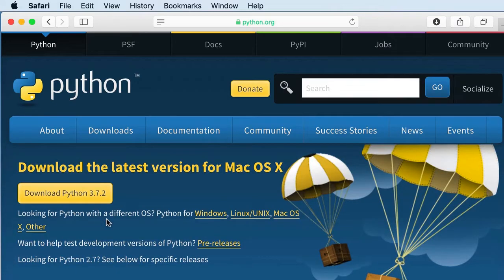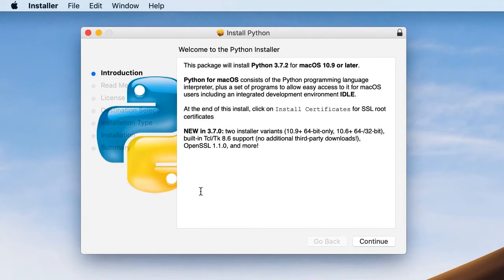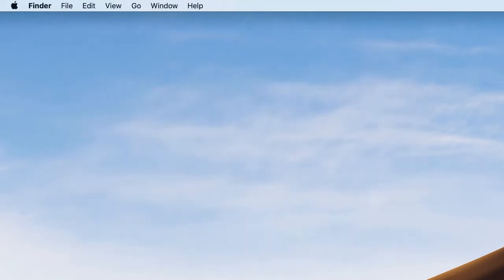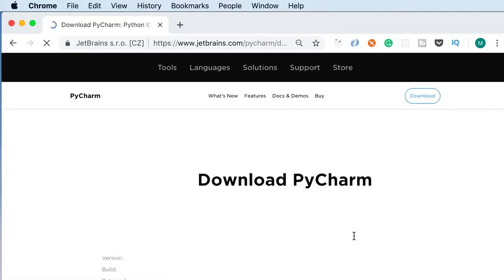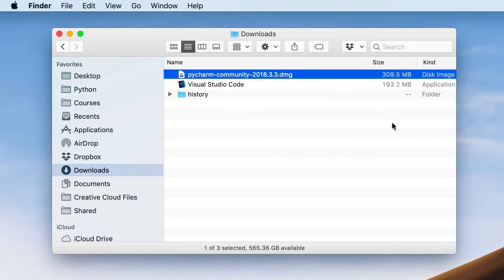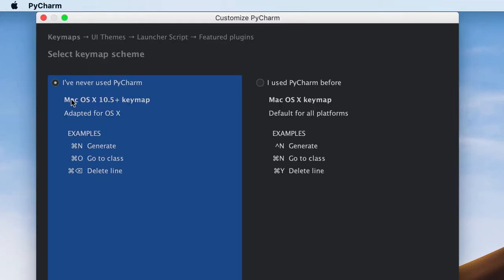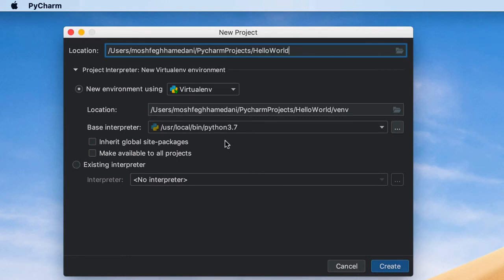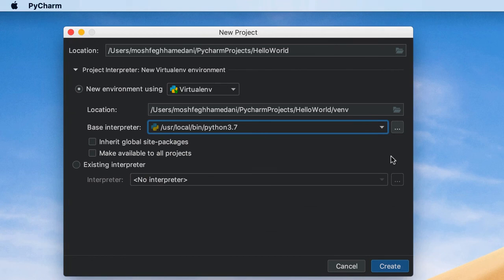How to install Python and PyCharm || Python for Beginners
Today we are going to have interesting session which is how to install Python and PyCharm into our System.